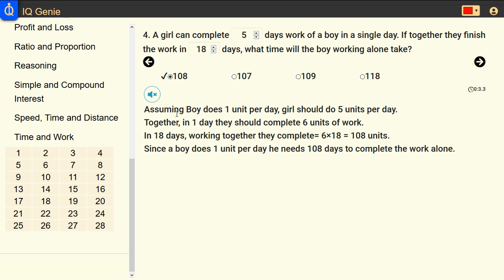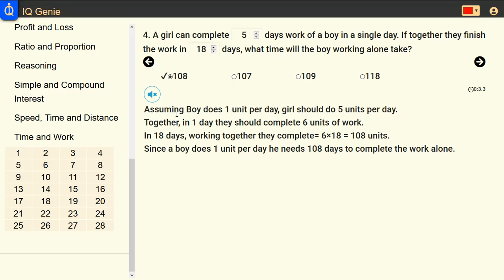A girl can complete 5 days work of a boy in a single day. If together they finish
A girl can complete 5 days work of a boy in a single day. If together they finish the work in 18 days, what time will the boy working alone take?